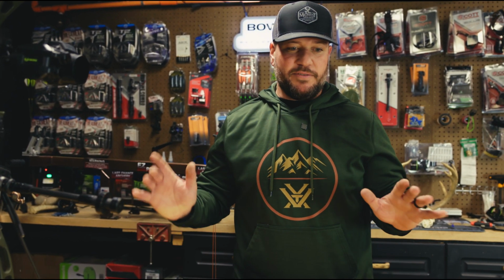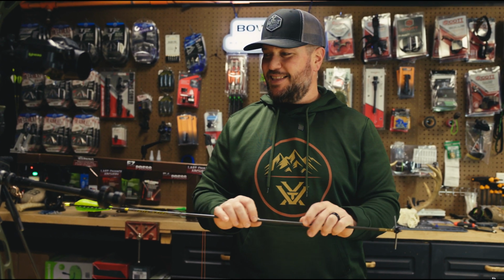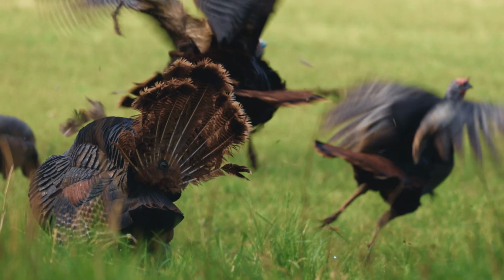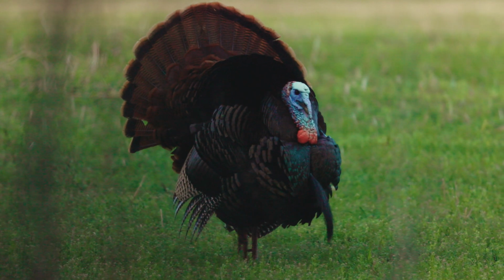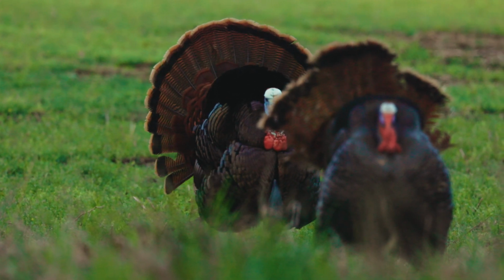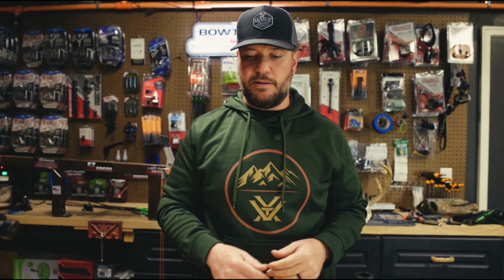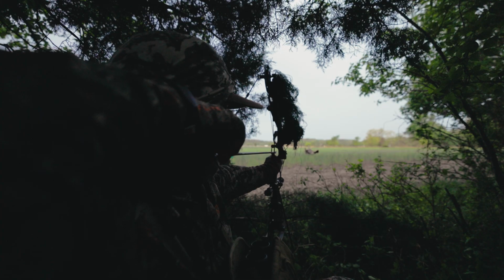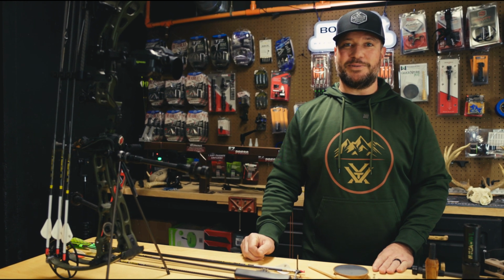COMPLETE Rundown Of My Archery Spring Turkey Setup!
Spring turkey will be here soon! Mike goes over his full list of Spring turkey preparation. Whether it's calls, arrows, or even what decoys he is running he explains it all.

Special thanks to @RyanKirbyArt  for Shot Placement Graphics.

0:00 Intro
0:17 Bow Choice
1:33 Arrows & Broadheads
4:04 Sight
4:20 Practice
6:12 Decoy Selection & Placement
8:33 Midwest Land Group
8:47 Calling Turkeys
11:02 When To Draw Your Bow
12:59 Shot Placement & Patience
14:35 Outro